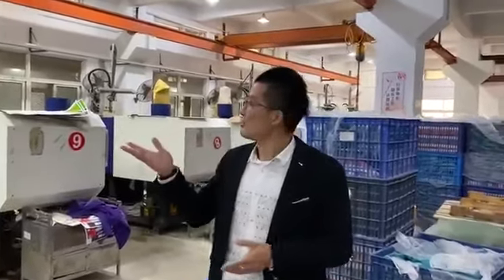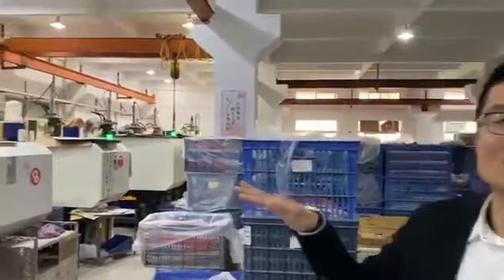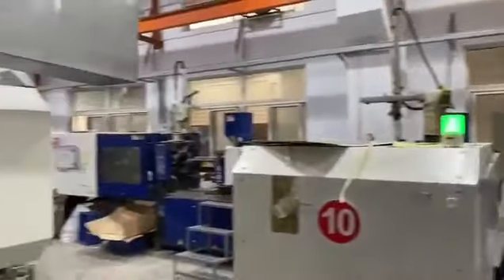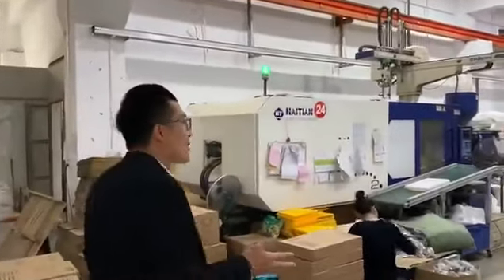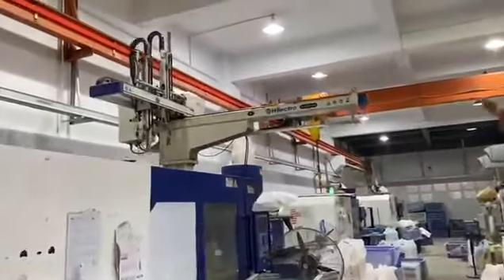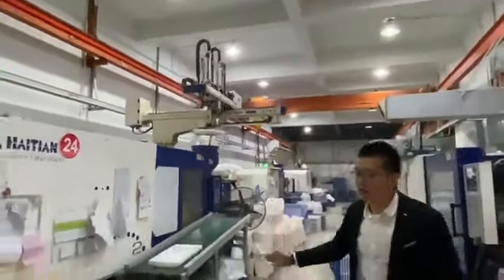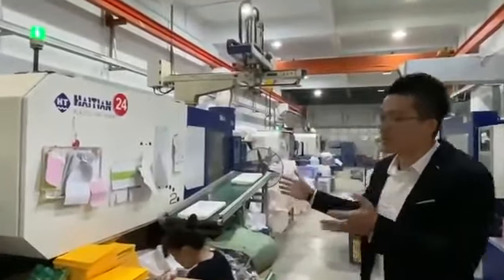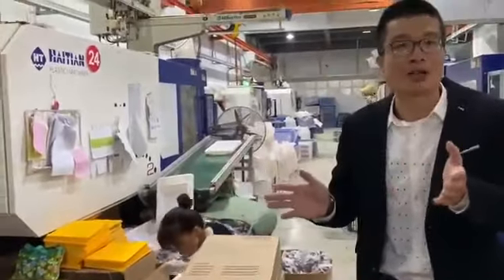Kids Toys 2022 Juegos Para Bebes Baby Activity Gym Brinquedos Baby Play Mat For Kids Baby Child